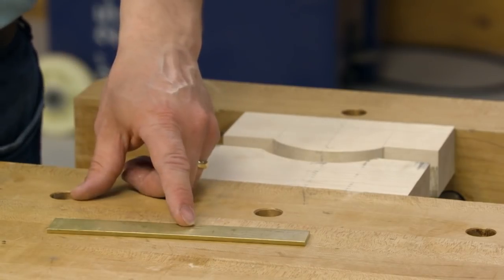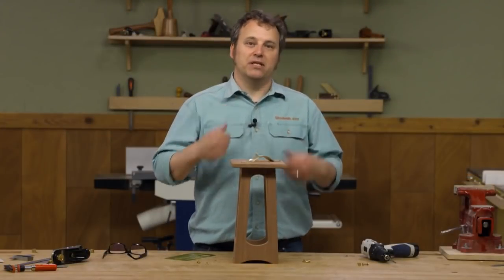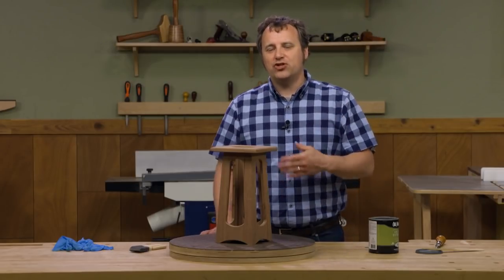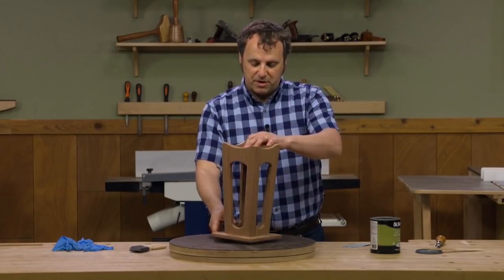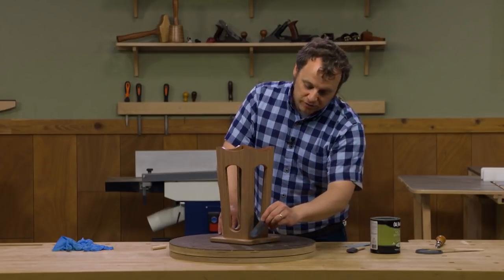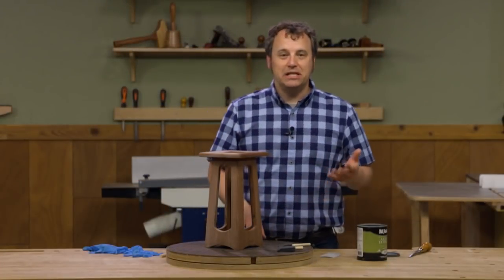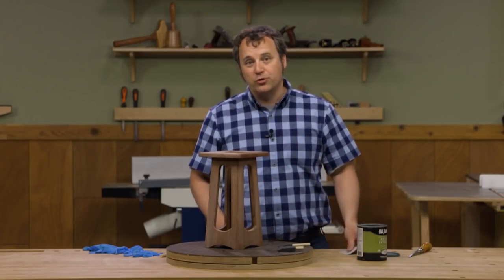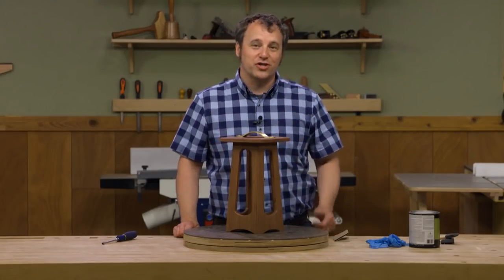Candle Lantern Build: Brass Handle and Finishing - Part 3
Find the complete step-by-step plans to build this Candle Lantern

Wrapping up the candle lantern involves some of the usual suspects: sanding and finishing. But there is one last surprise: making a curved brass handle. Phil Huber knows that you can't do anything about the sanding, but for the finish, you can use a water-based outdoor finish. It provides great color with fast drying times. And with the brass handle, you can easily bend the brass to a pleasing shape.